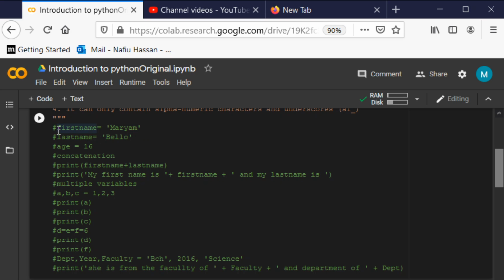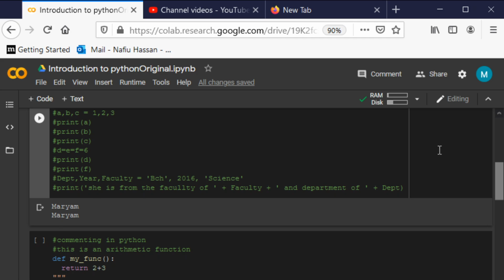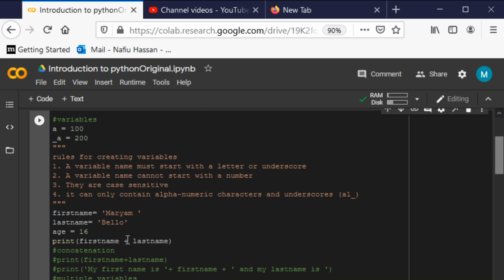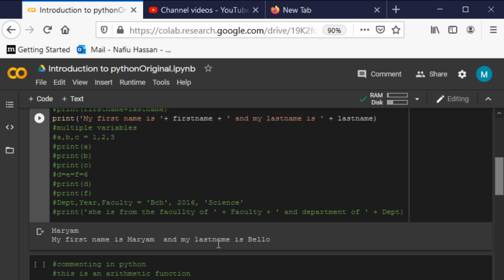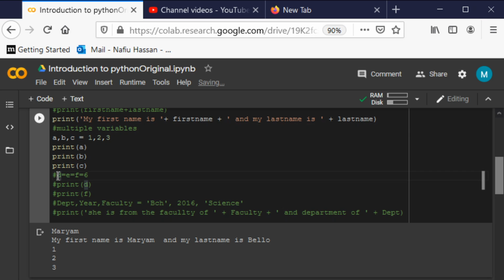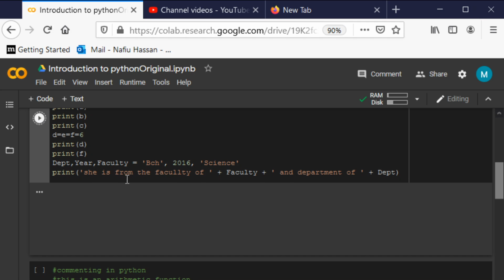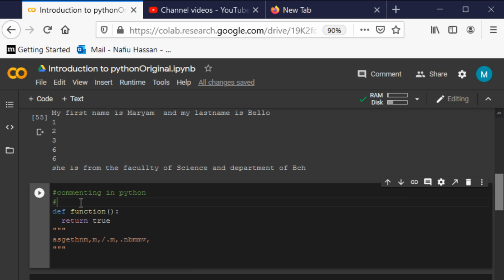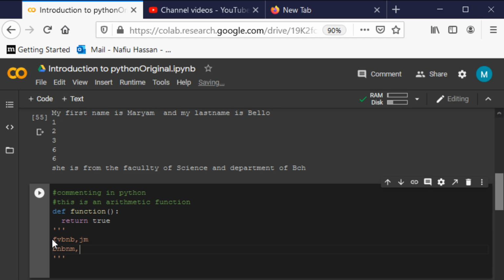Introduction to python 3: Variables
variables in python 2